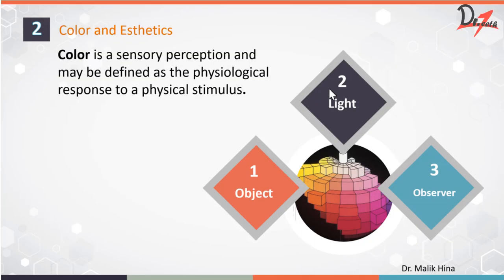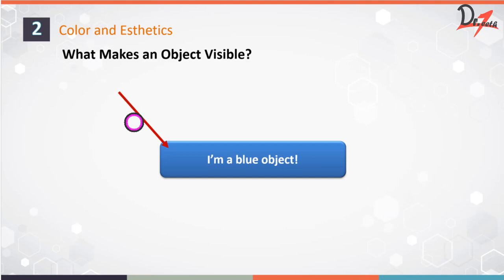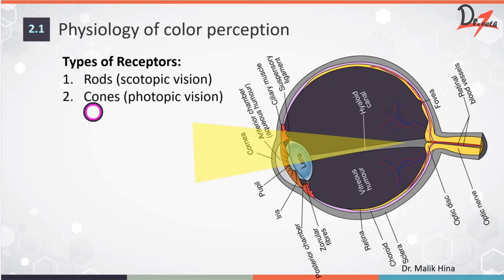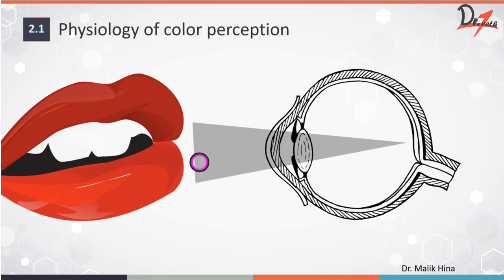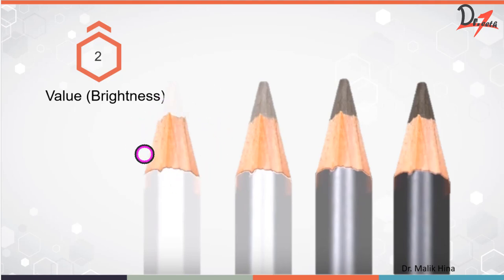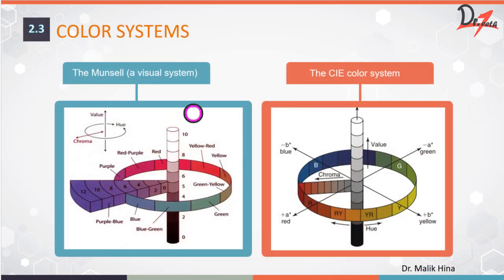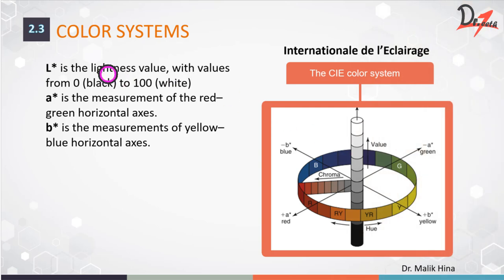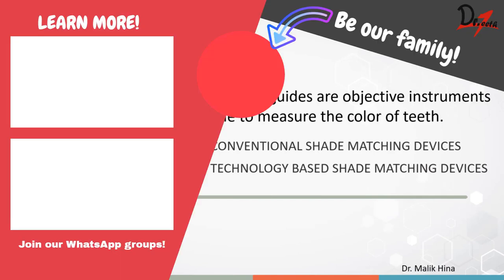Hue Value Chroma | Are you confused?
✔️ I hope that you find this video helpful :)